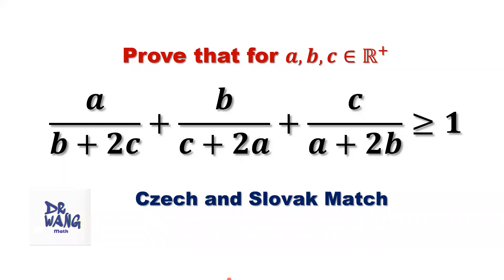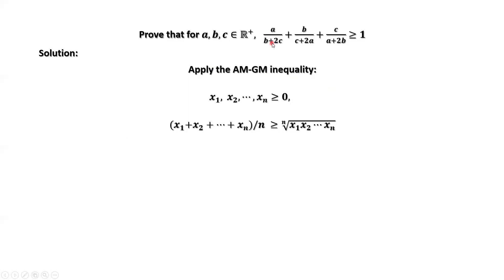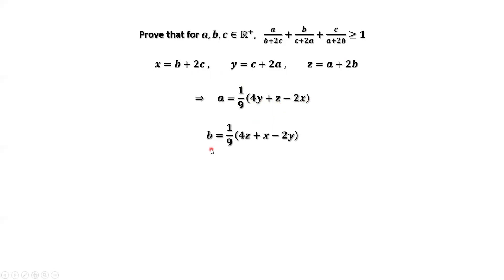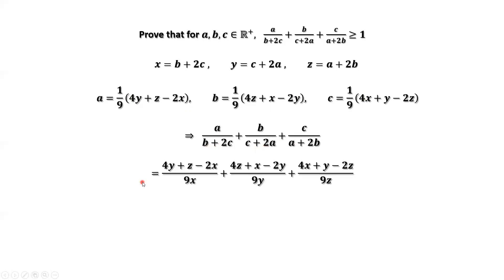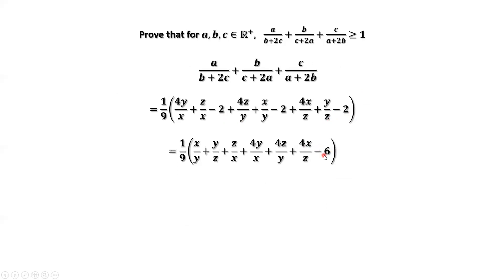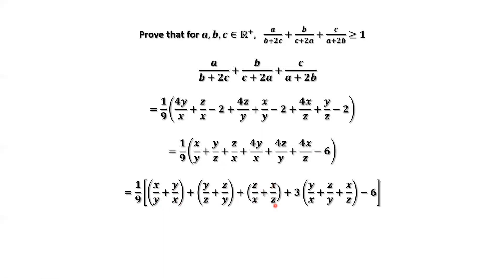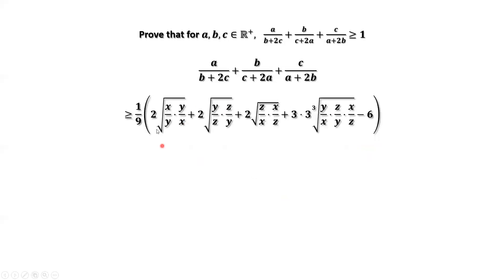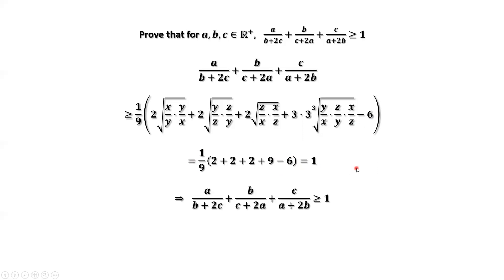Czech and Slovak regional contests question. Can you prove the inequality?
How to prove the inequality from Czech and Slovak match?  In this video, we'll apply the AM-GM inequality to solve this question.